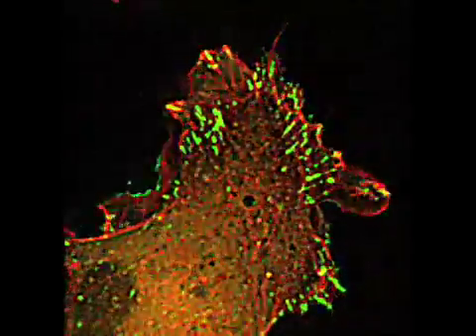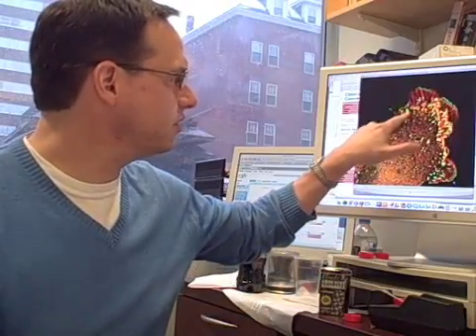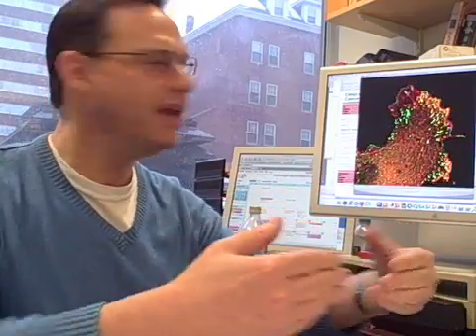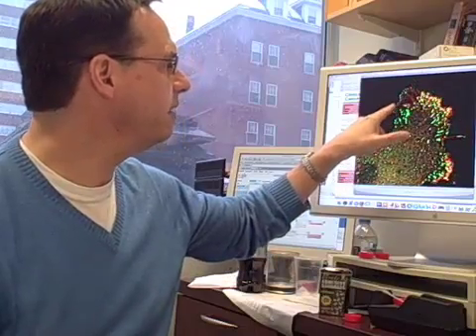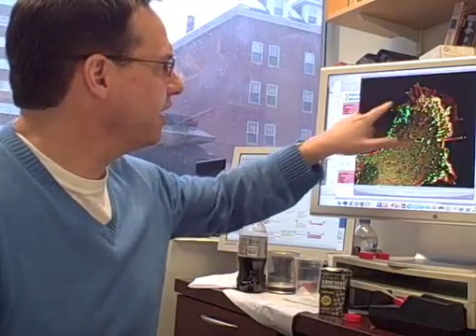Frank Gertler discusses Mena, new cancer test possibilities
MIT biology professor Frank Gertler discusses the Mena protein, and a test developed with two colleagues that could help doctors precisely identify which breast cancer patients should receive aggressive therapy, thereby sparing many women at low risk for metastatic disease from undergoing unnecessary and potentially dangerous treatment.